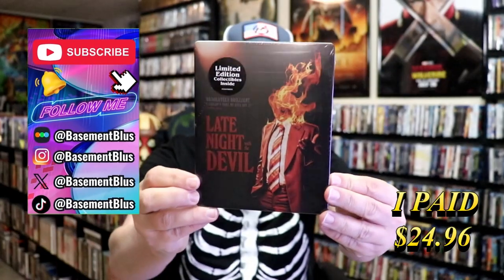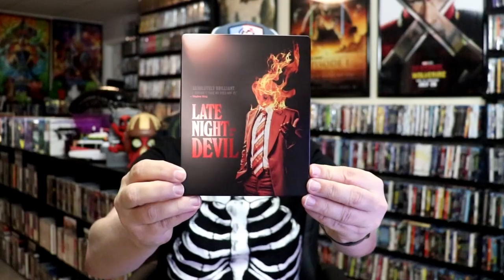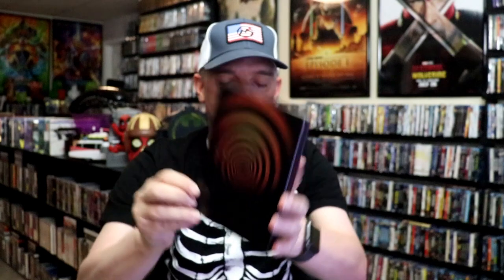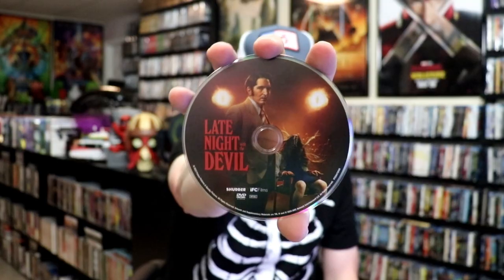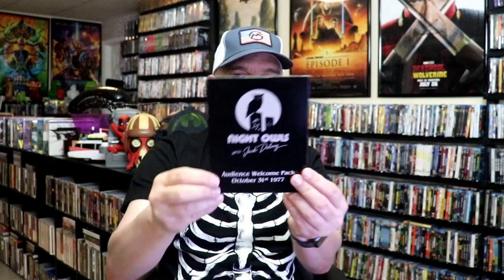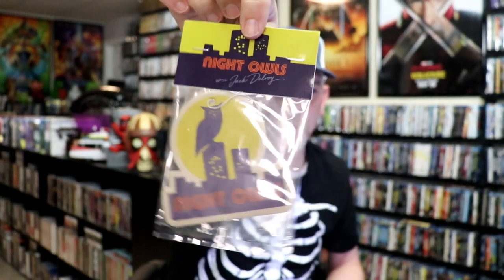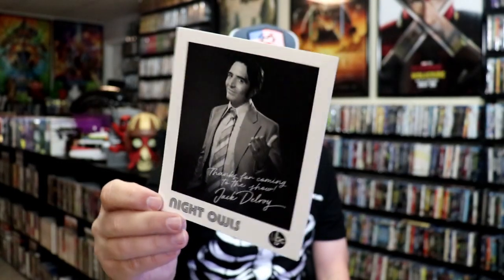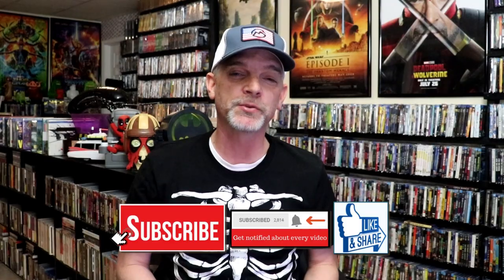Late Night With The Devil Limited Edition Blu-ray Steelbook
Check out my unwrapping of the Late Night With The Devil Blu-ray Steelbook!